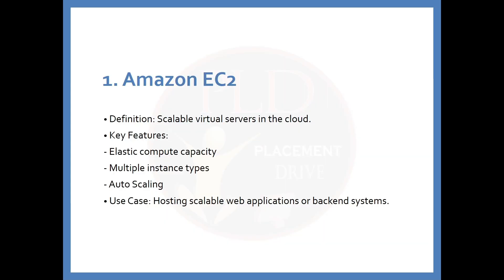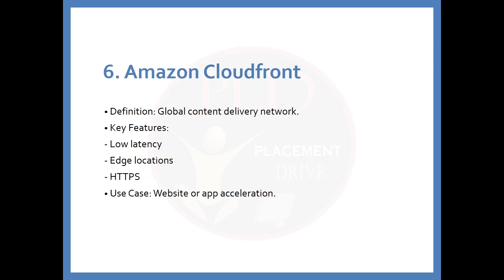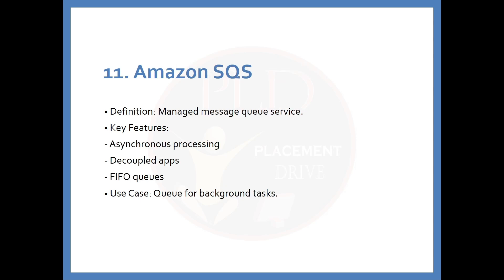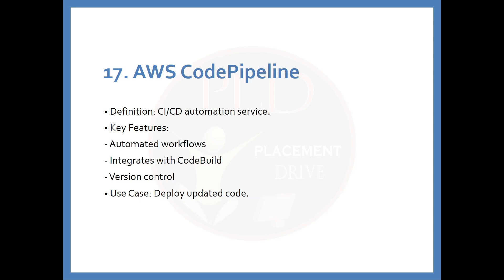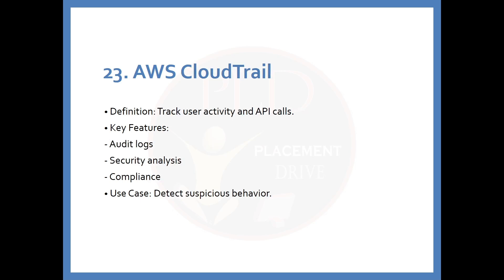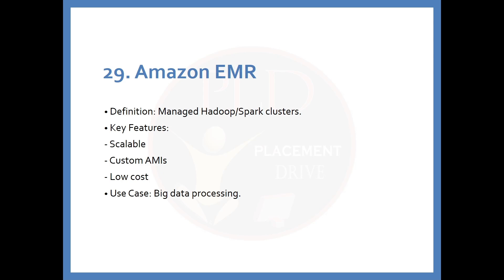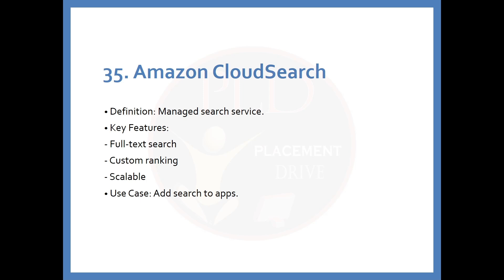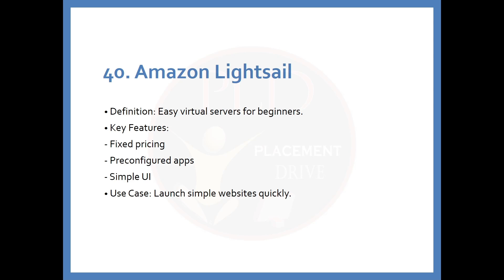AWS Top 40 Services Explained | AWS Certified Cloud Practitioner Exam Prep 2025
Are you preparing for the AWS Certified Cloud Practitioner Exam in 2025? This video breaks down 40 essential AWS services with clear definitions, features, and real-world use cases — perfect for beginners, students, and IT professionals.

📘 Topics Covered:
Amazon EC2, S3, Lambda, RDS, VPC, and more
Key features of each AWS service
Practical use cases for understanding the exam context
Tips for easy memorization

📝 Ideal For:
AWS Cloud Practitioner CLF-C01 (2025)
Beginners in cloud computing
Final-year engineering students
Freshers preparing for tech interviews